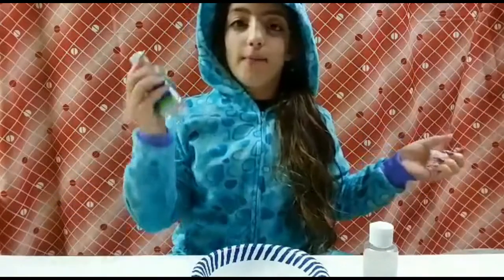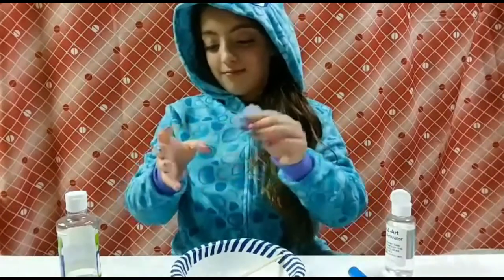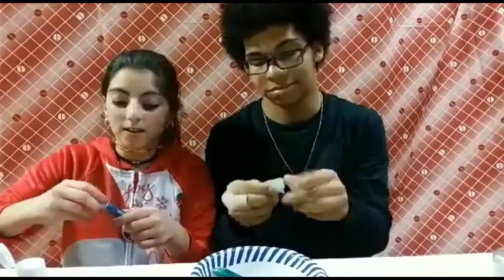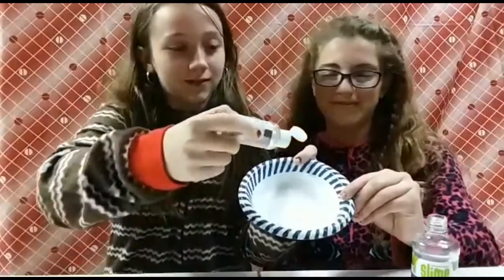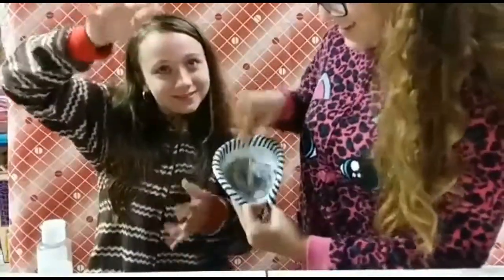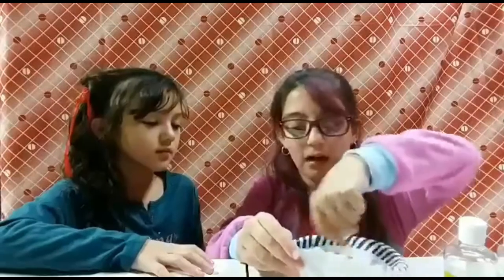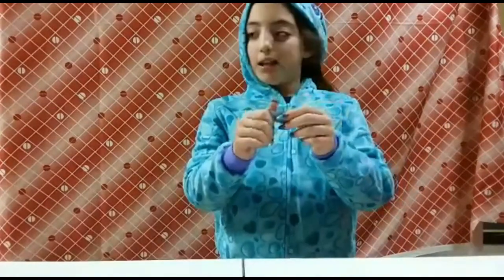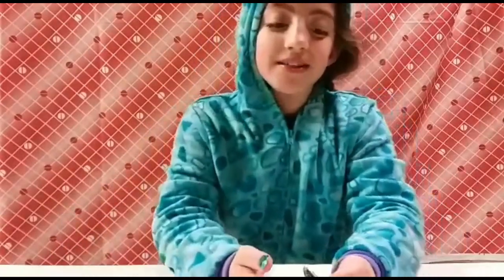SLIME MAKING CHALLENGE - EP. #1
Welcome back for another 5 Krunch video fellow Fruit Bowl members! Sorry for the inactivity! With the holidays passing by we will be way more active than we were before! How does two videos a week sound to you?!
Make sure you check out our fellow Fruit Bowl member's side YouTube channels!